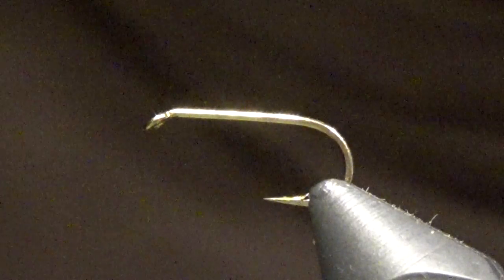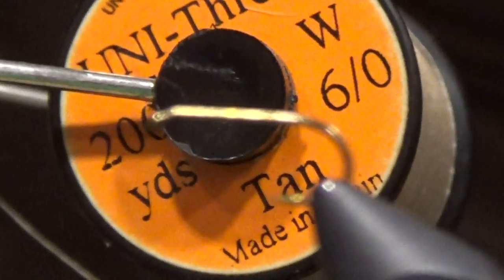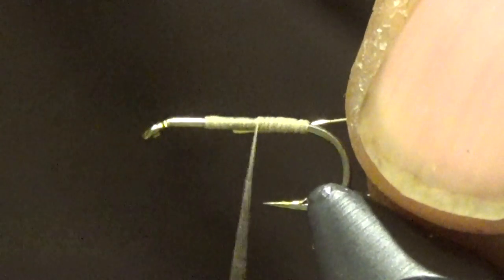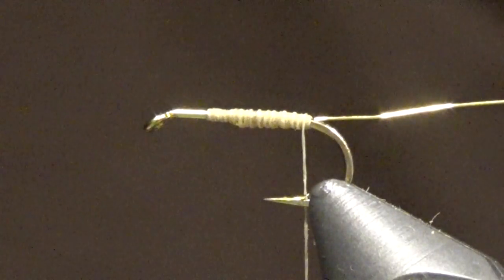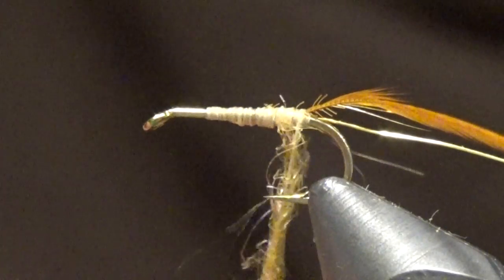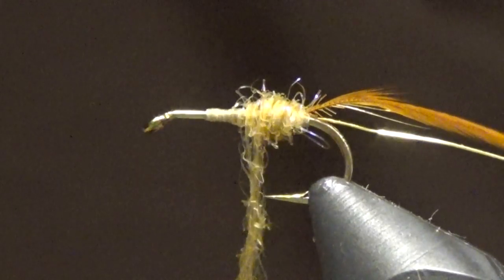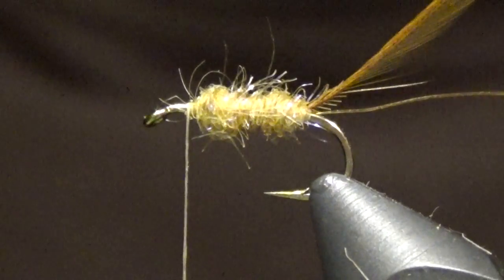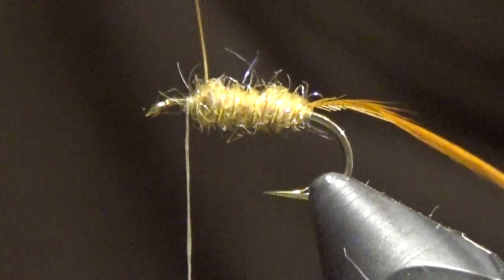Elk Hair Caddis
Standard dry fly Hook Sz 14
Tan 6/0 thread
Fine gold wire
Palmered Hackle
Tan Ice Dubbing
Stacked Elk Hair